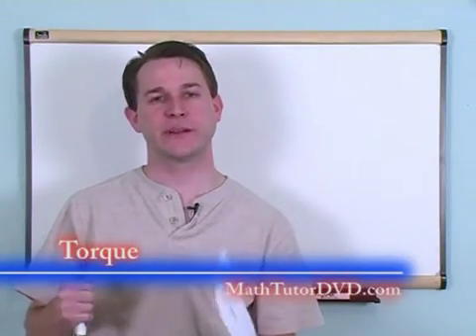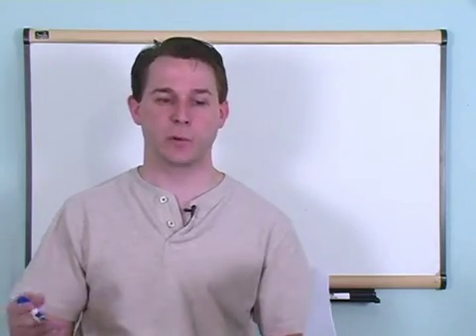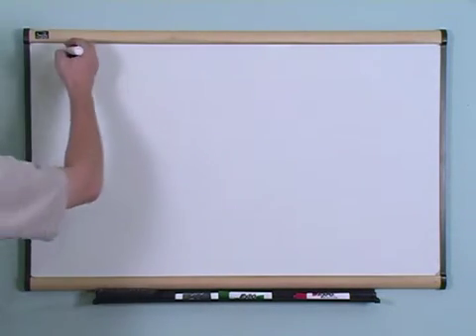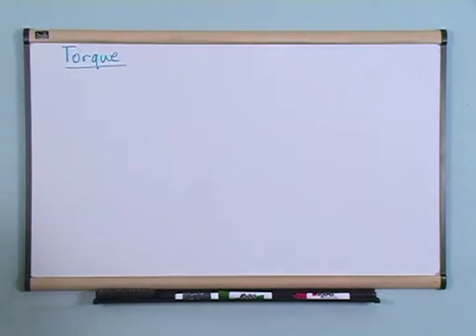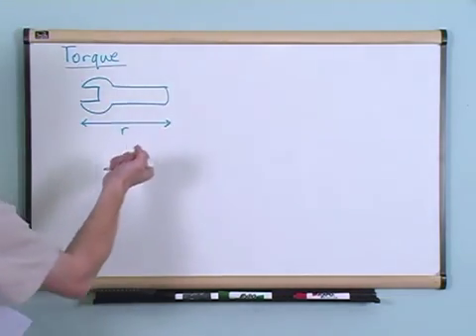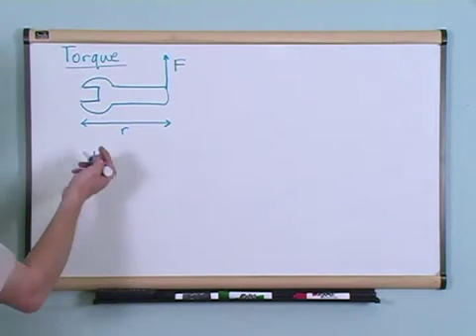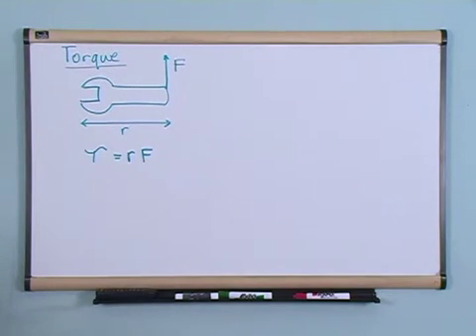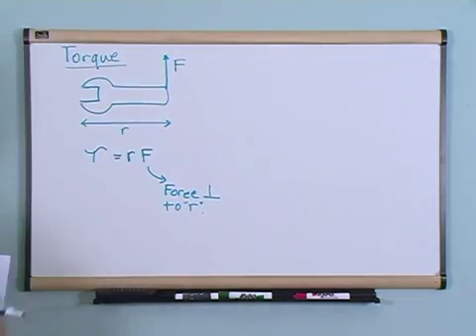Lesson 18 - Torque in Physics